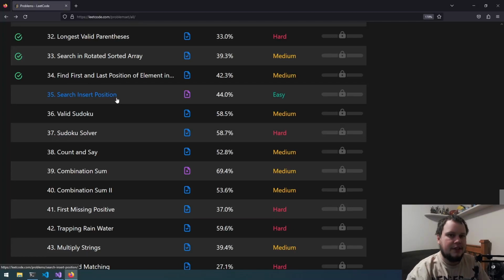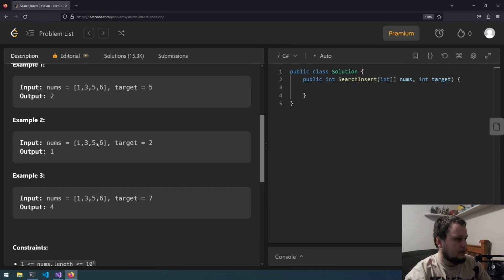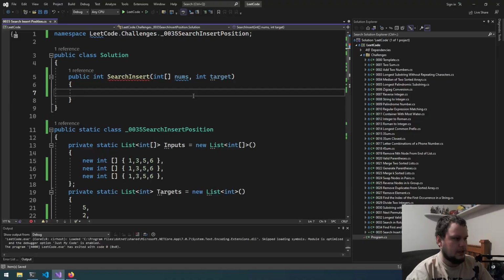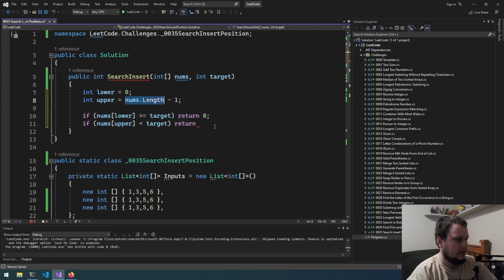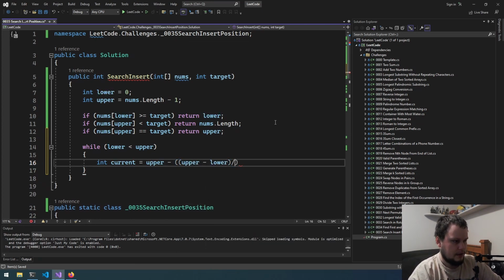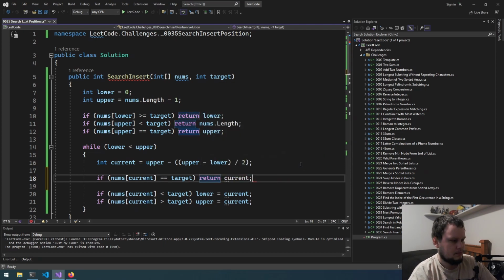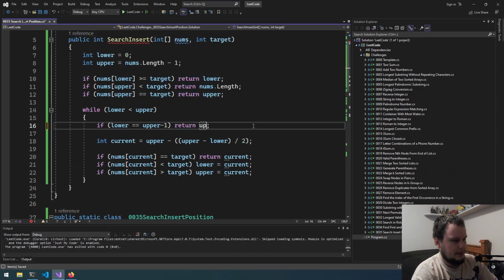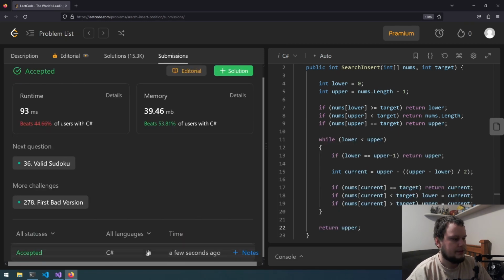LeetCode in C# | 35. Search Insert Position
LeetCode 35. Search Insert Position